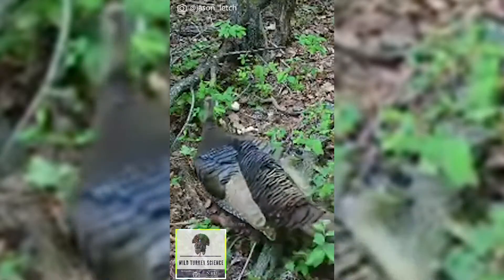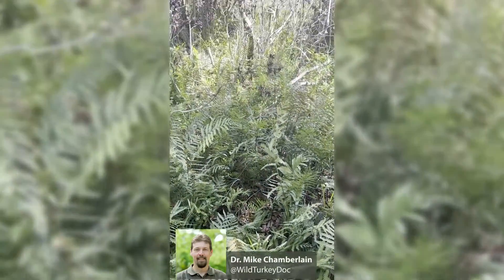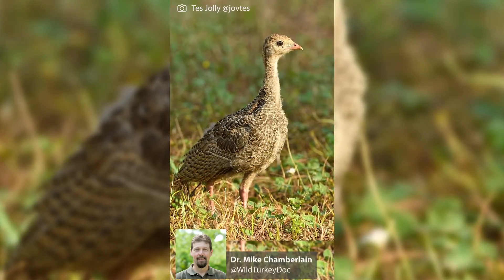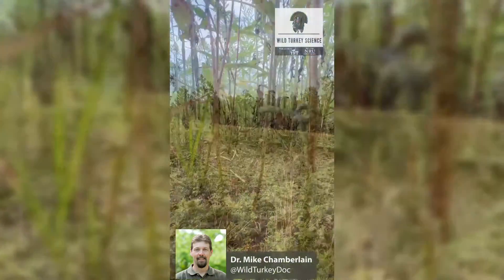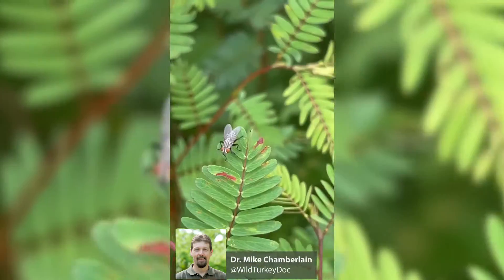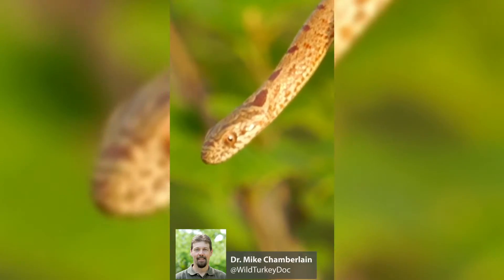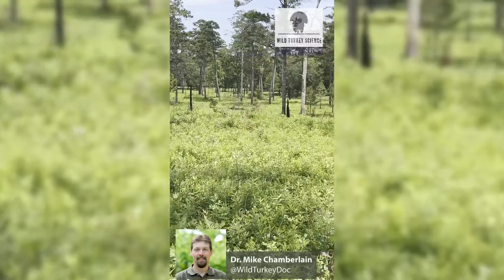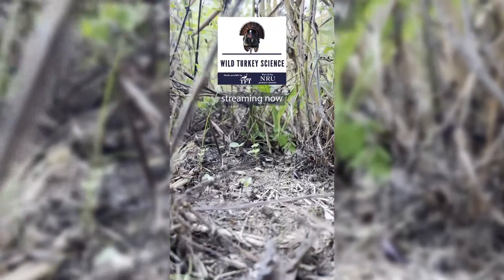Wild turkey life cycle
Check out this weeks episode of wildturkeyscience where @dr_will_gulsby and I discussed what gobblers go through to make it to an adult with Dr. Mike Chamberlain. It was interesting discussion and he covered a wide range of topics of interest to any turkey enthusiast!